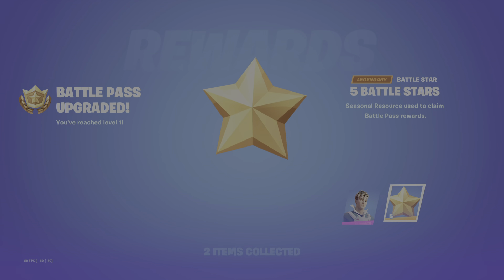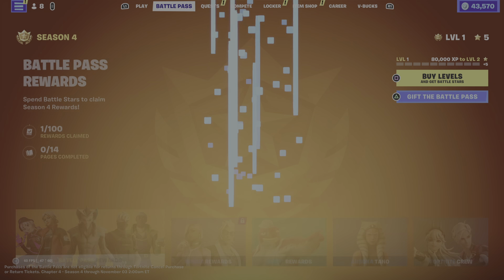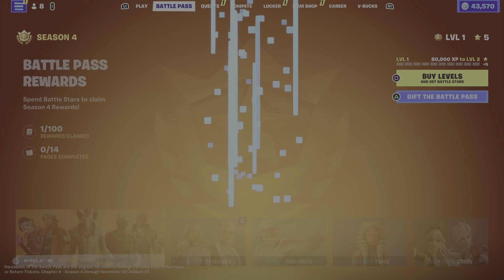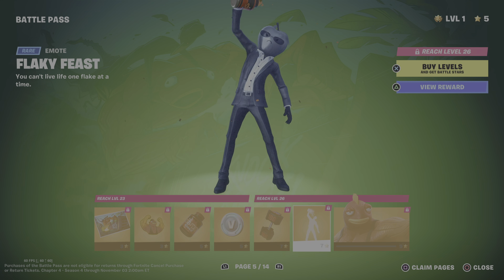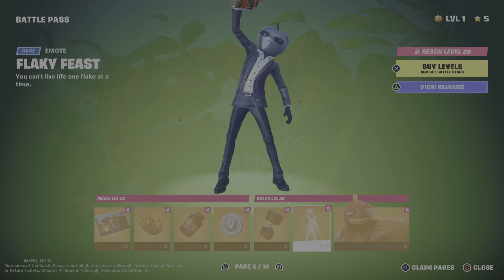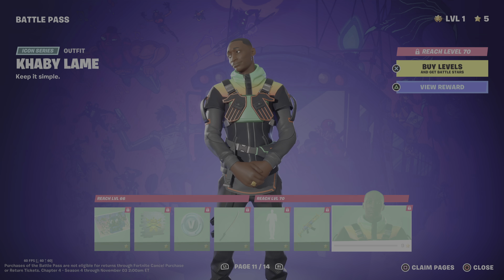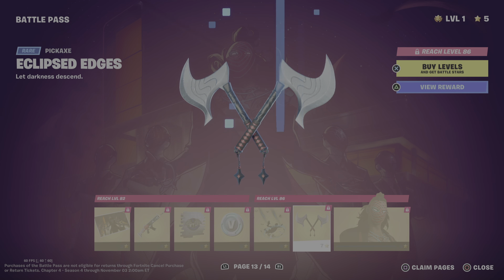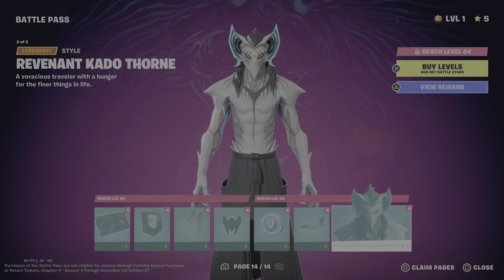Fortnite: Reviewing The New Season 4 Battle Pass!!!